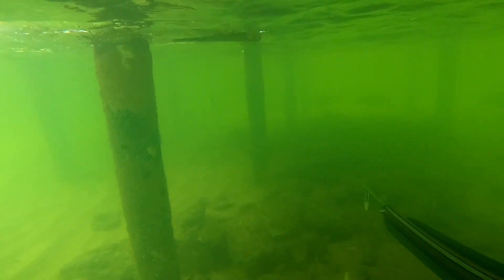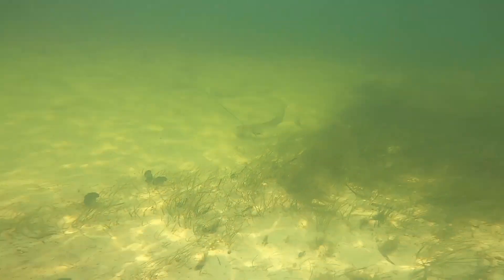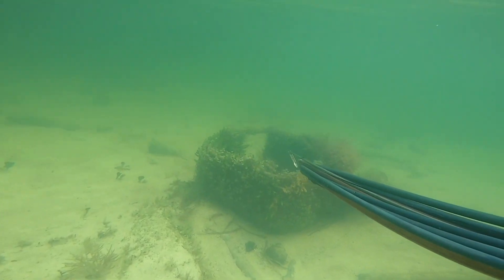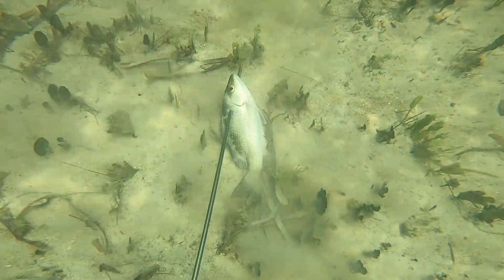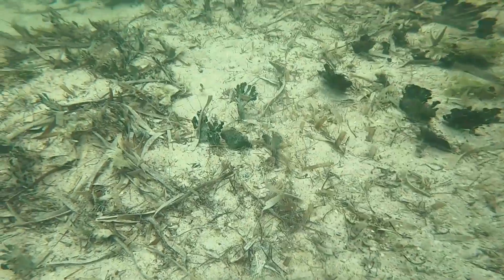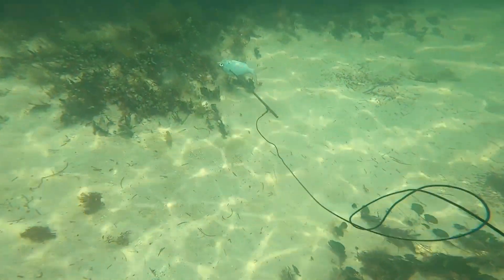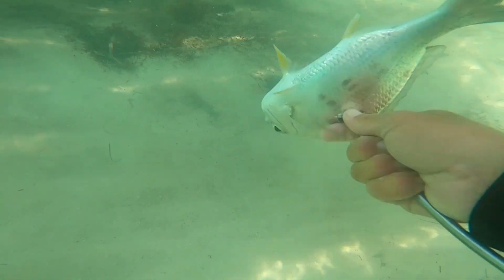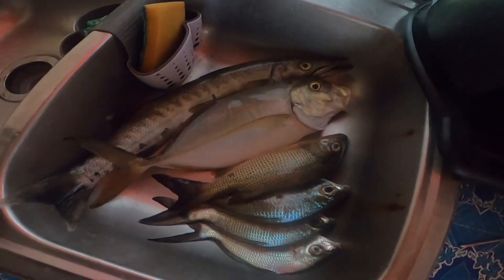Shallow Water Spearfishing!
Thanks for checking out my first spearfishing video. Today we caught a variety of fish in the shallows including species like Mangrove Snapper, Mojara and barracuda!
lCrfU519xb
lilyytaa_